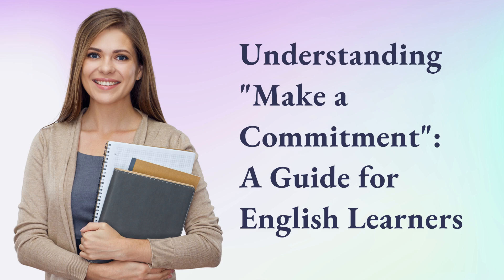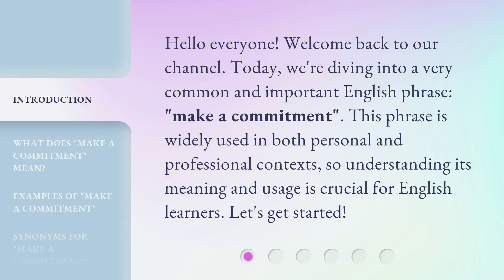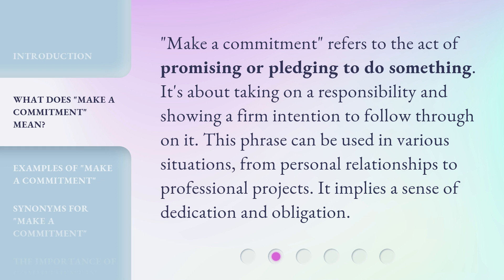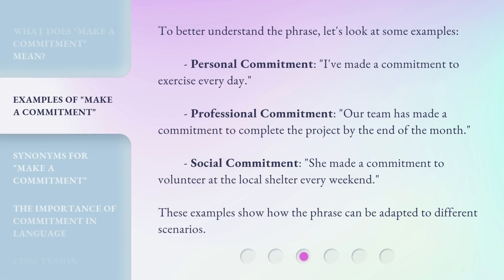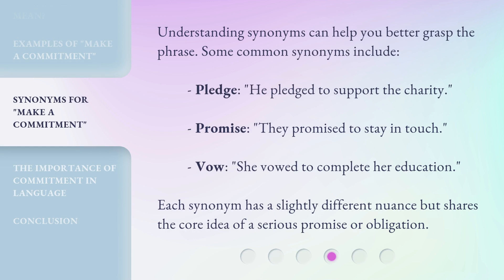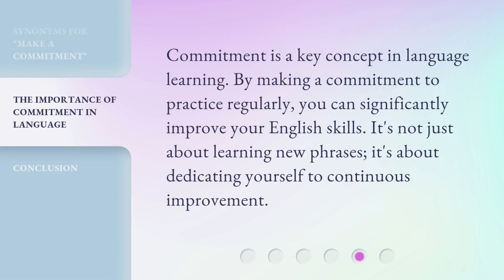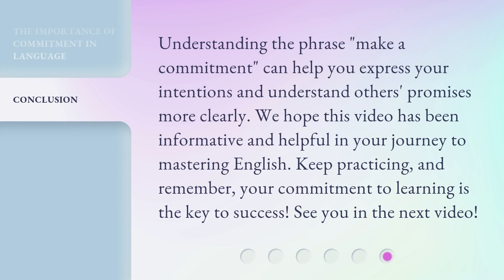Understanding "Make a Commitment": A Guide for English Learners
00:00 • Introduction - Understanding "Make a Commitment": A Guide for English Learners
00:30 • What Does "Make a Commitment" Mean?
00:55 • Examples of "Make a Commitment"
01:24 • Synonyms for "Make a Commitment"
01:49 • The Importance of Commitment in Language